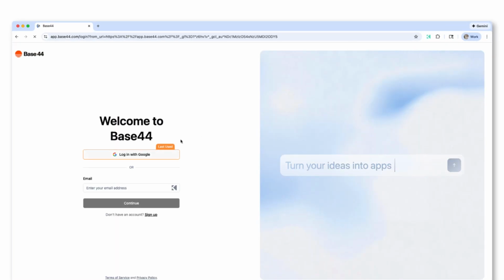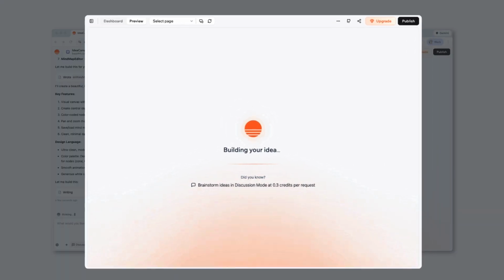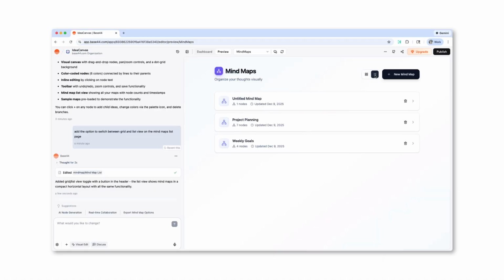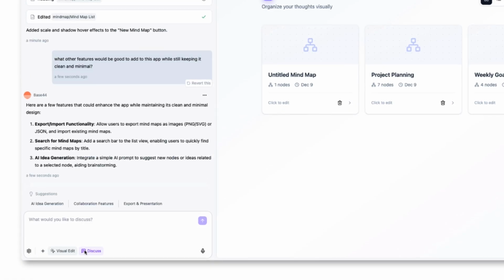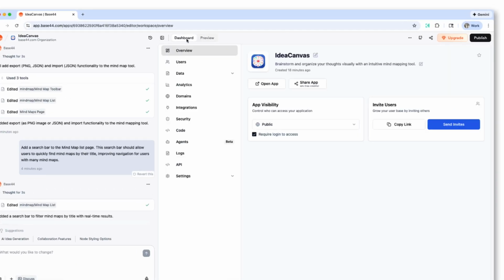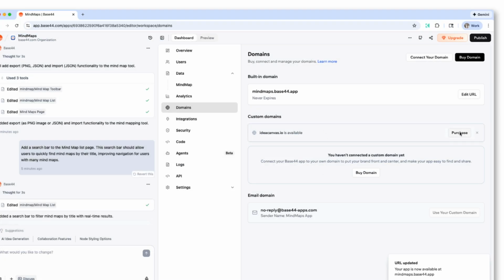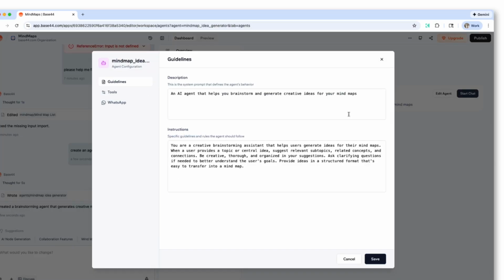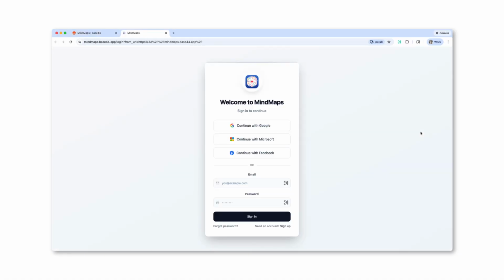How to build your own apps with Base44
Base44 is an AI-powered, no-code platform that enables users to build complete, functional web applications—including front-end, back-end, database, and authentication—using simple natural language prompts.

In this video I'll walk you through the steps to get started building your first app!